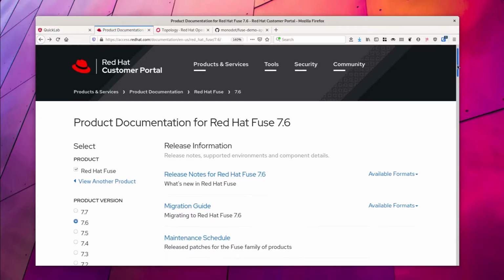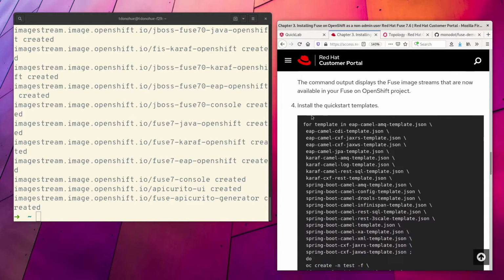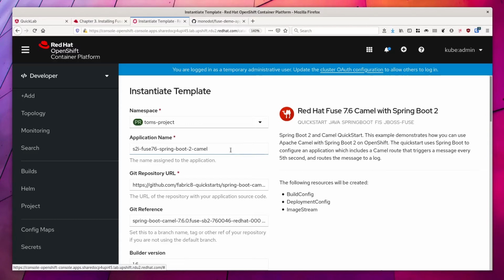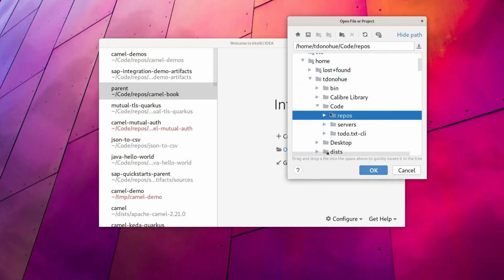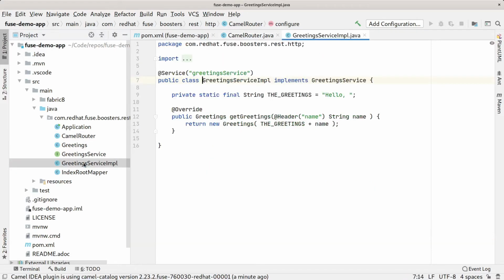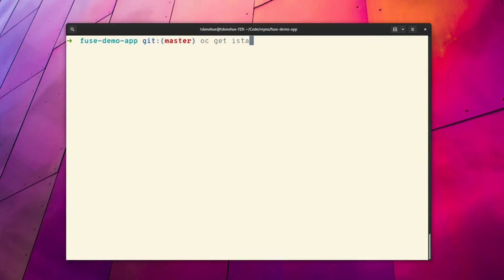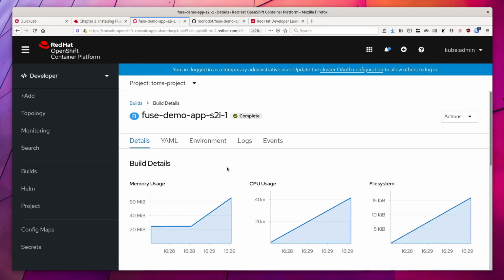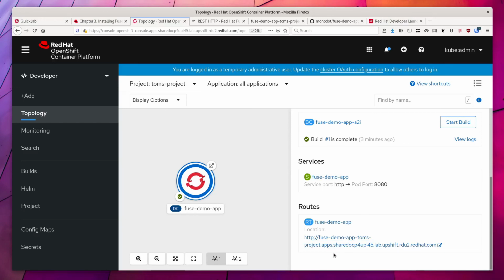Red Hat Fuse | Apache Camel on OpenShift | Developer Tutorial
In this video I show you how to get started with Red Hat Fuse on OpenShift. If you're interested in writing integration applications with Apache Camel and deploying them onto OpenShift then this video is for you!

We’ll be following the product documentation for Fuse. First, we install the Red Hat Fuse imagestreams and templates onto an OpenShift cluster. You'll need to set up authentication to the Red Hat registry to do this.
Then, we create a new Fuse application from the Launcher, open it in an IDE, and make a code change. Finally we deploy it to OpenShift, using the Fabric8 Maven Plugin, and show the application deployed in the OpenShift Developer Console.
If you found this video useful, please consider giving it a thumbs up, so other YouTube surfers can find it! Thanks!

Relevant links:

- the demo app used in the video

- Product Documentation for Red Hat Fuse 7.6
- Fuse on OpenShift Guide 7.6
- Pulling images into OpenShift from the Red Hat Registry (blog) - how to set up your credentials to access the registry
- OpenShift Launcher for generating new Fuse projects
- Fabric8 Maven Plugin for deploying Java applications to OpenShift/Kubernetes
- GitHub repositories for some Fuse (Camel on Spring Boot) quickstart/demo applications